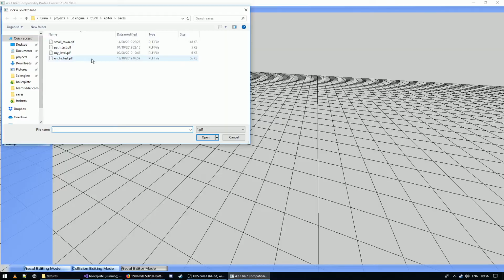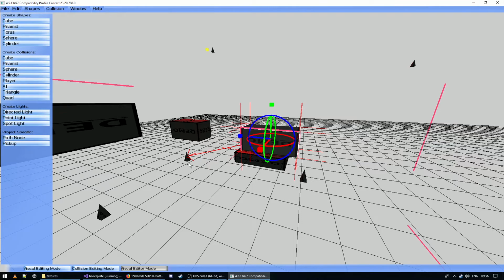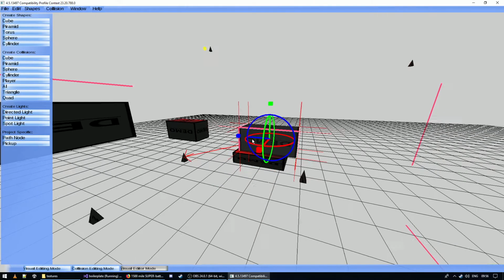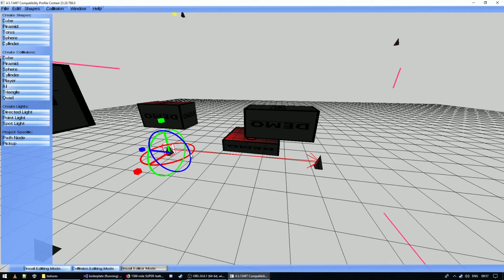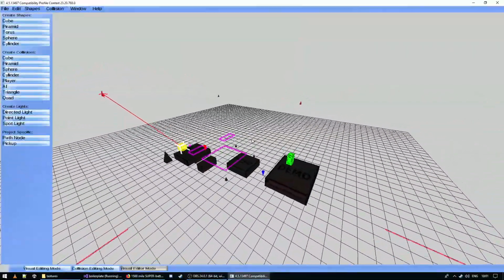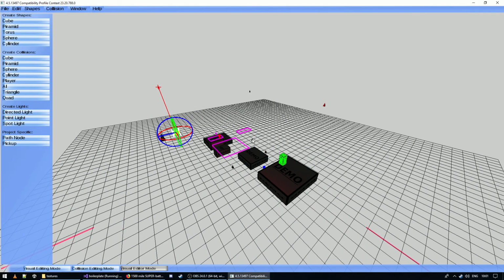Dreaded Portal Engine - Editor Part 16. Platformer game update.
Player now moves with obstacles it is on top of. Updated the way we deal with collisions, added more components and system. Slowly getting there :).